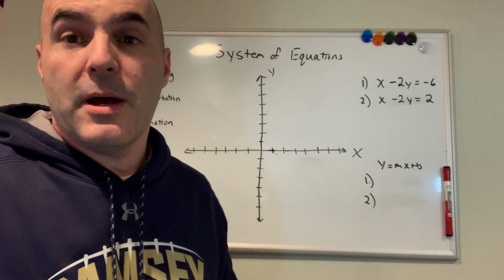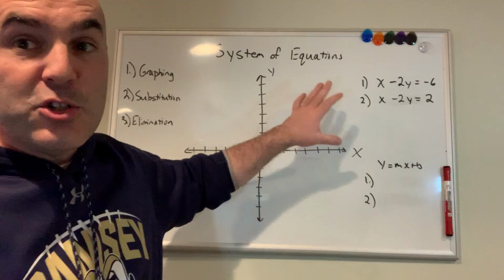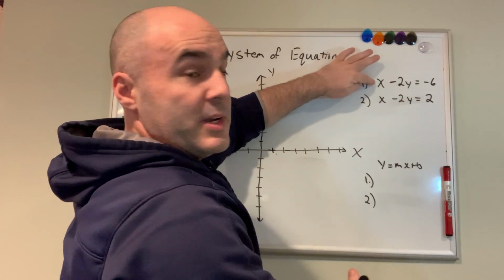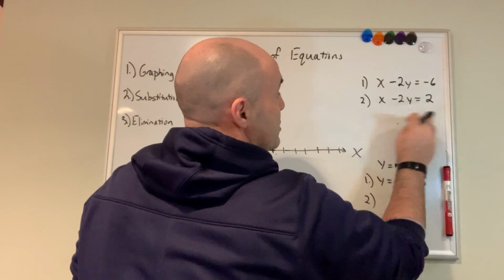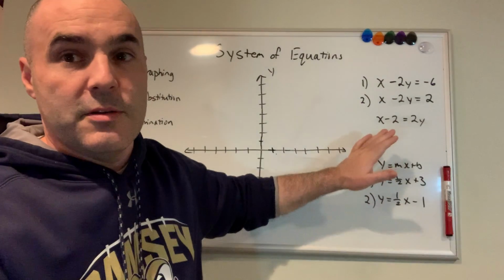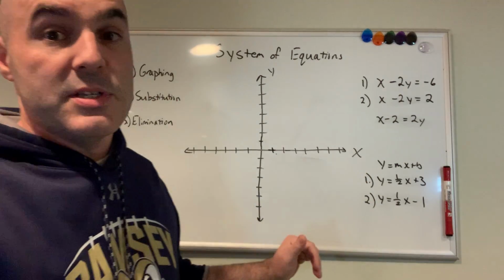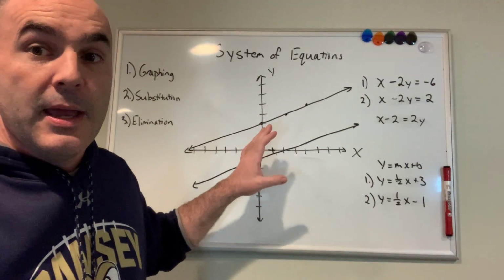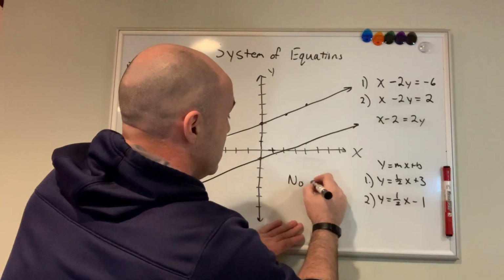Solving Systems of Linear Equations Graphically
No Solution
Inconsistent
Having the same slope but different y-intercepts